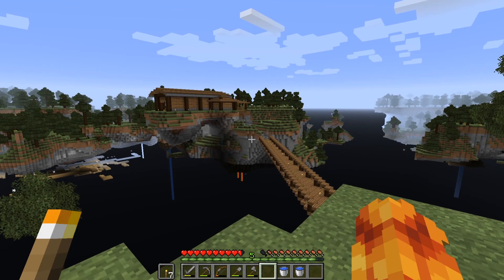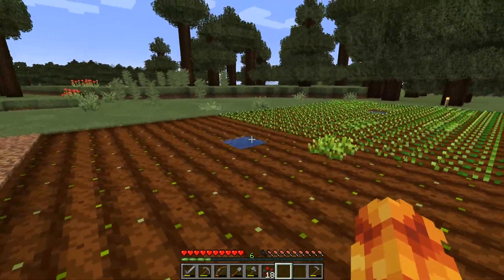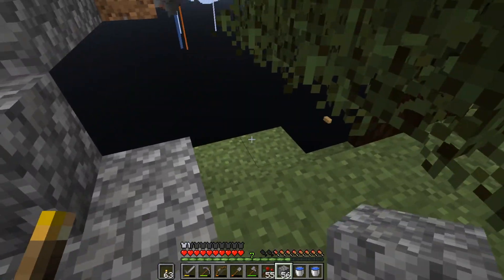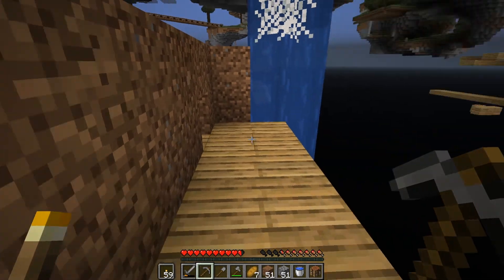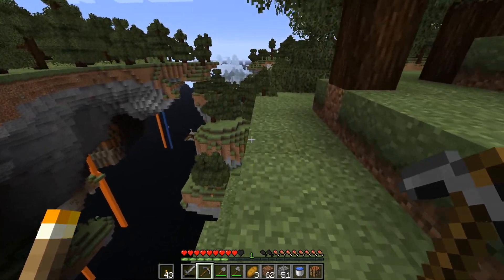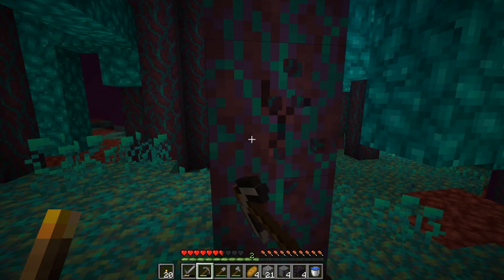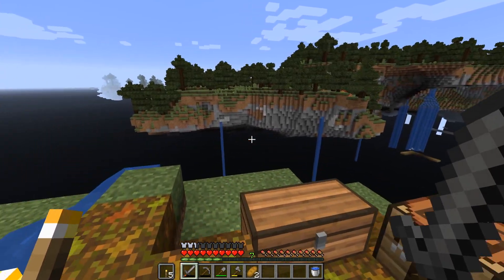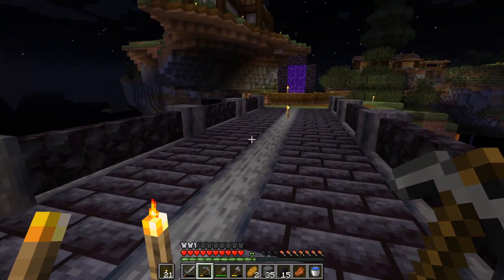Minecraft Floating Islands - 4 - Misc. Mess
In this episode, we build a pathway, a farm, explore a village, and build a bridge to a new island for a secret new project!